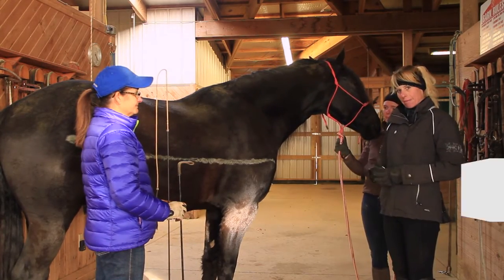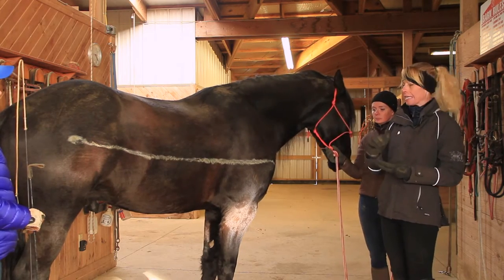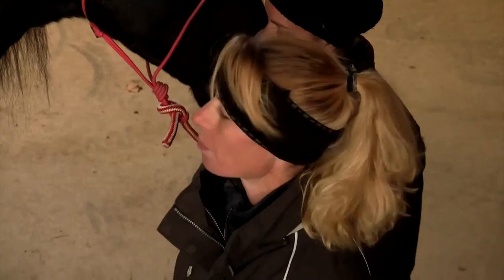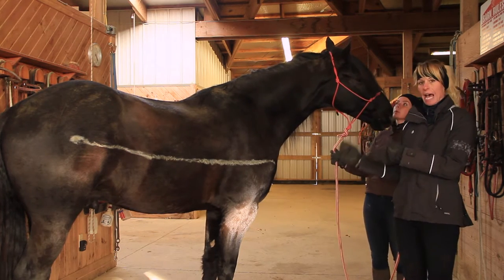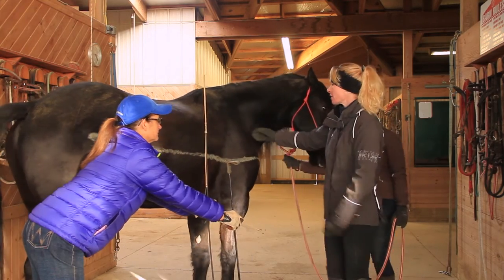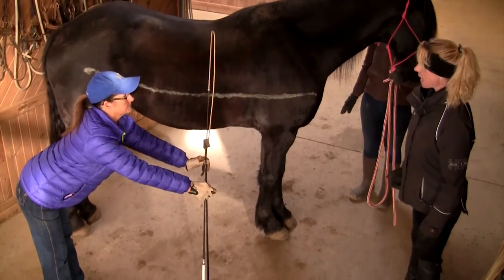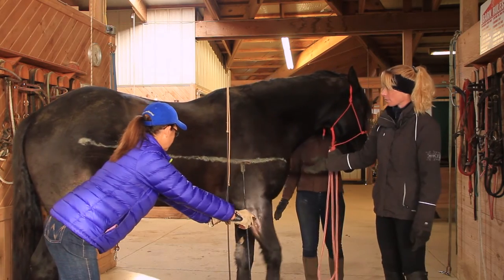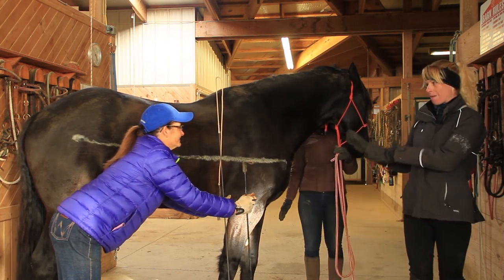Saddle Fitting - Part 2 (Christian)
Michelle provides more useful knowledge on the horse's structure and how to develop a discernment for their comfort level.Visit Handyhorseman.com for many more videos